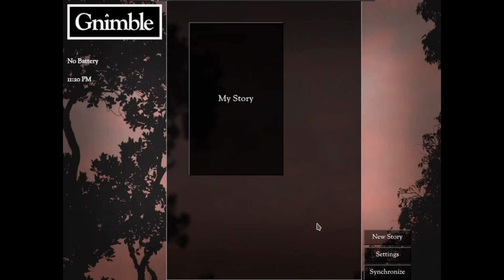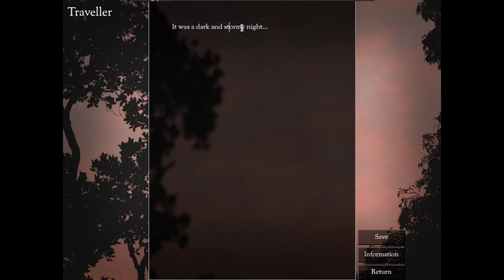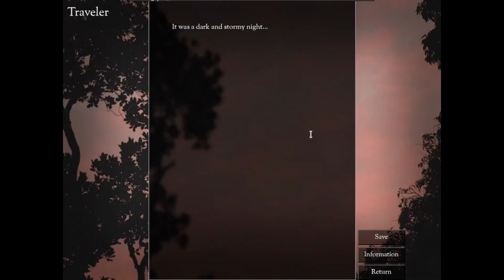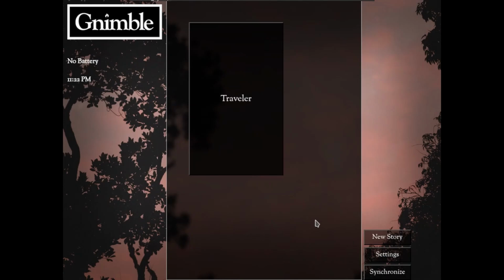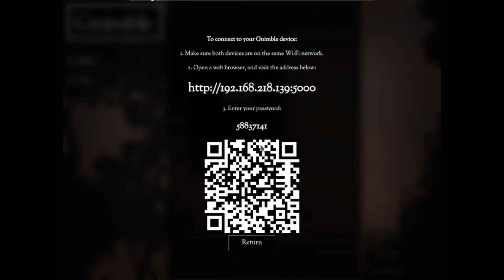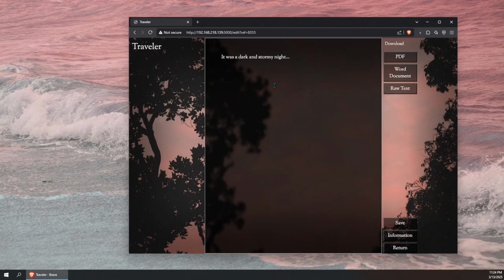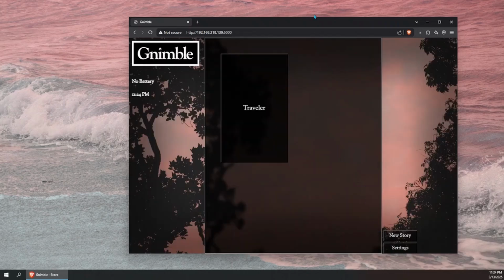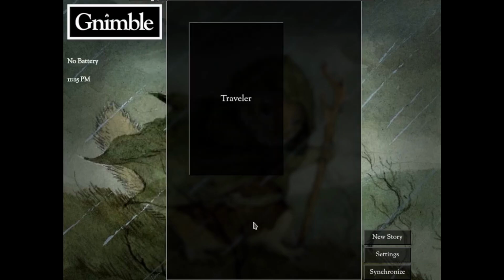Gnimble: Update + How to Use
0:00 - Intro + Update
0:44 - Gnimble device walkthrough
3:40 - Host PC walkthrough
5:28 - Outro